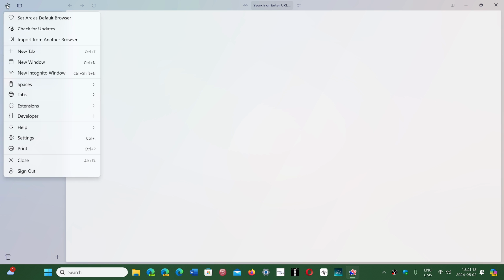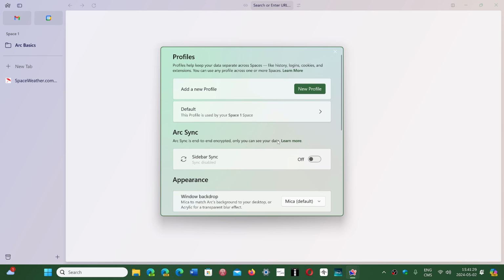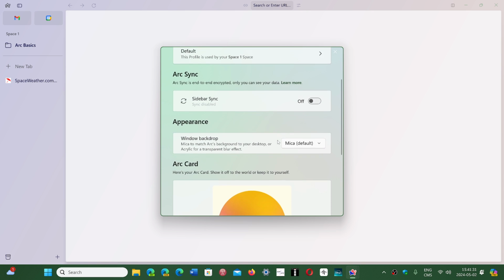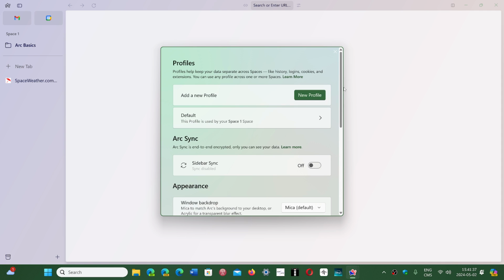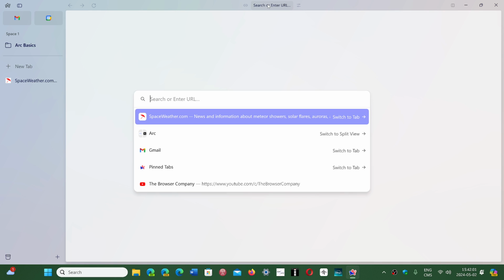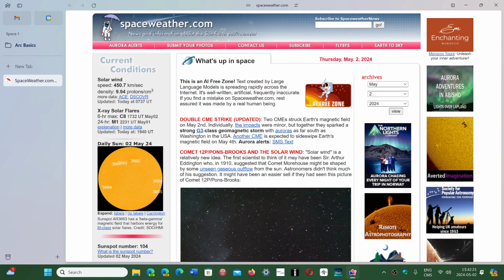NEW Web browser available for Windows called ARC